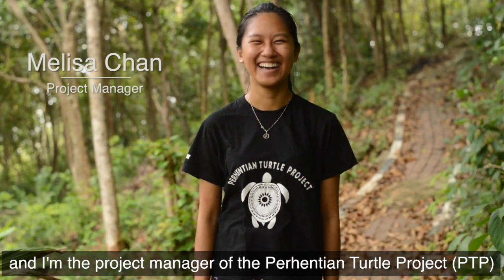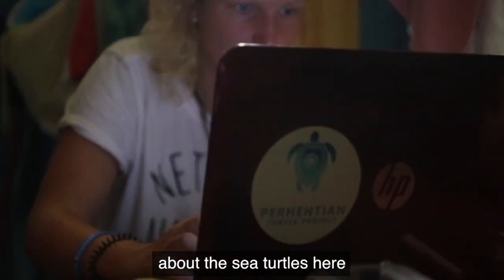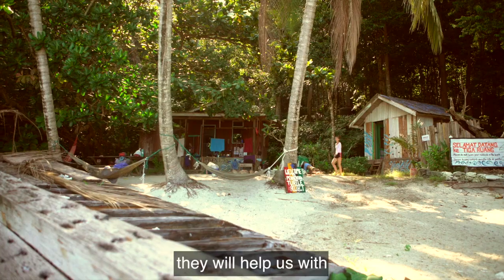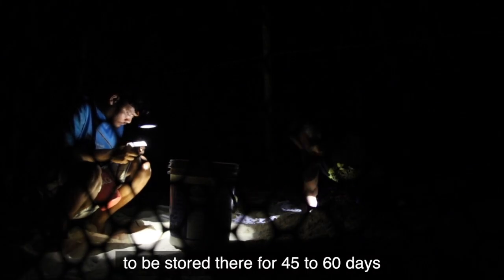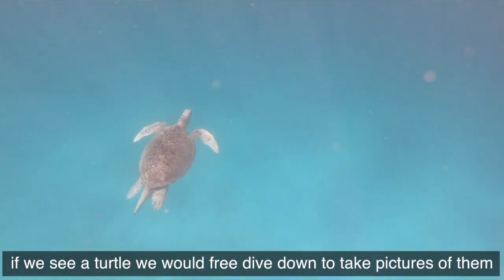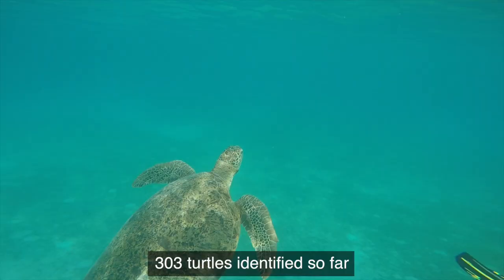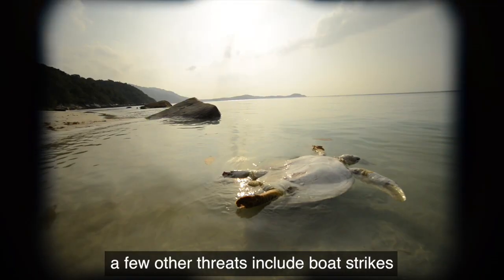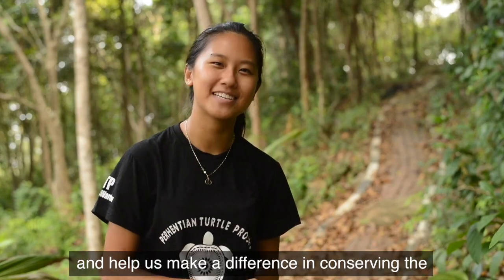Perhentian Turtle Project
Join us on the stunning Perhentian islands as we explain what you will be doing with us at the Perhentian Turtle Project, from sea turtle conservation, Photo ID sessions, egg relocation and Night Patrols to Beach Clean Ups and Kayaking!